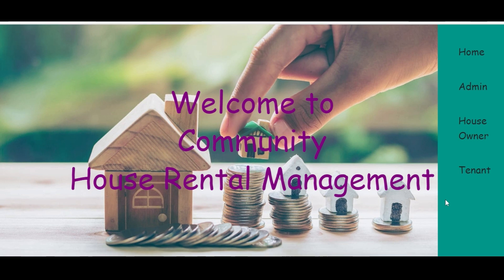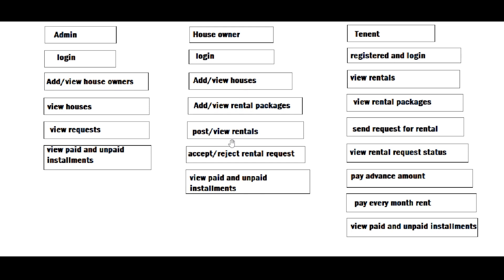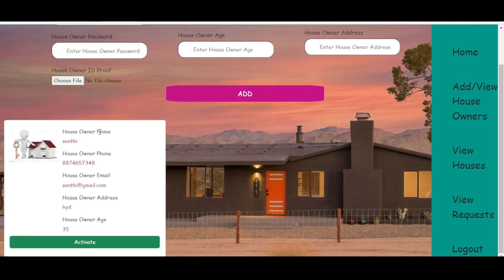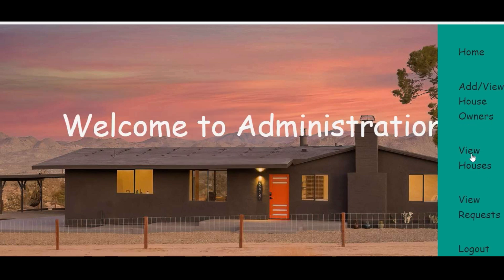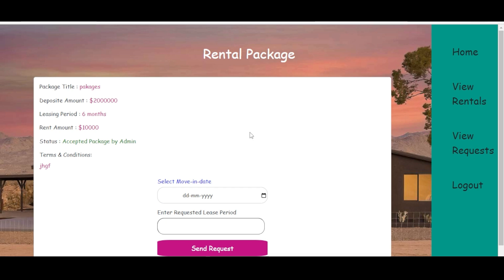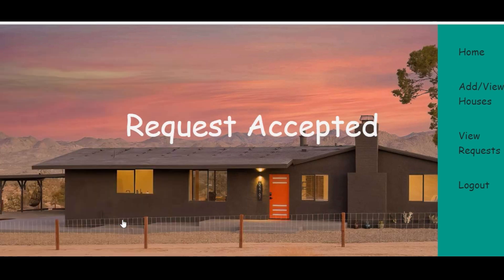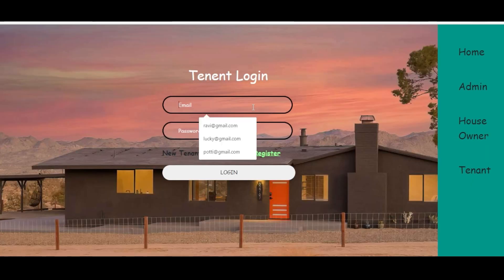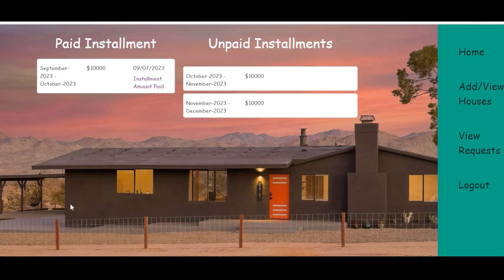House Rental Management || In English || Python Projects || English 2023 || DHAATRI SOLUTIONS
Hello!
We are from Dhaatrisolutions, we provide Academic projects, semester projects, Ph.D. projects, mini projects, major projects, assignments, and internships.
 We developed static websites with different programming languages,

1. Static websites WordPress,
2. Dynamic websites with:
      Python,
      PHP,
      MERN,
      MEAN,
      J QUERY
3. Android Applications with:
     Java,
     Kotlin
4. Hybrid applications with:
      React Native
      Angular Iondevelopo also developed projects on,
    Deep Learning,
    machine learning,
    Artificial Intelligence,
    Big Data,
    Block Chain,
    Internet Of EmbeddedIOT),
    Embayed Systems